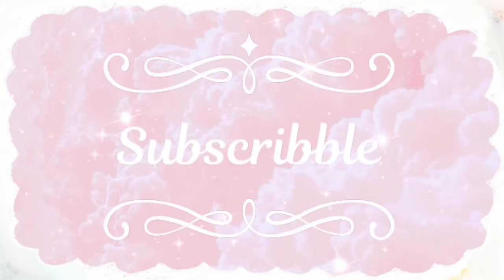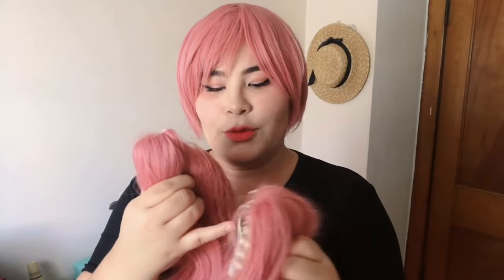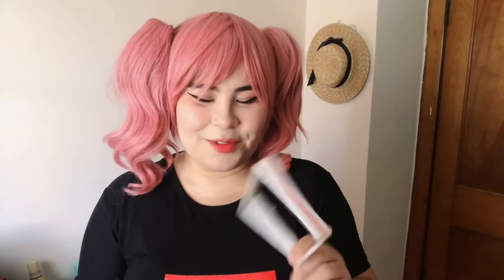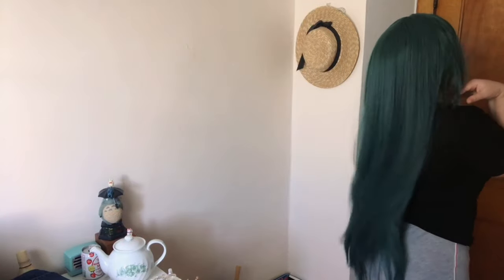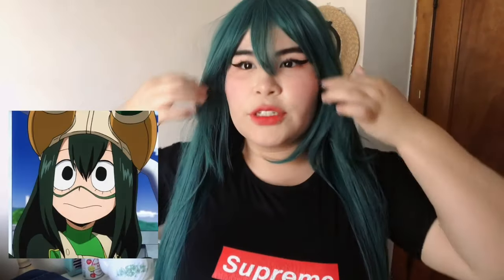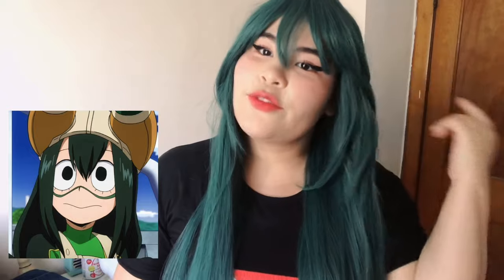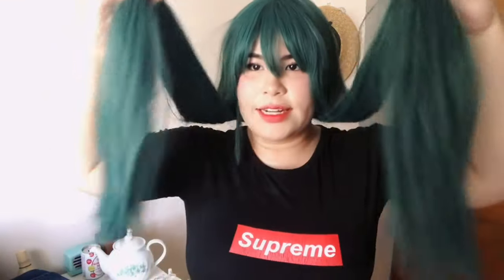MY WIG COLLECTION!!! *12 Wigs*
Hi Everyone!🌸🌸🌸

Today, I’m trying on my wigs for you all! We got a wide variety ranging from cosplay, daily wear, and some wild goofy ones that you won’t wanna miss out on!

WIGS!!

• PINK TWINTAIL WIG:

• GRAY WAVY WIG:

• BLACK & PINK SPLIT WIG:

(Pink split is currently unavailable and only in grey now, but this is the right company. Maybe they’ll bring it back?)

Here’s some good alternatives!:

For a more light pink split:

For similar pink split to the one I have:

GREEN TSUYU ASUI WIG:

BROWN SHORT OCHAKO URARAKA WIG:

BLACK WIG:

(Honestly, I don’t recommend this, but here’s the one I think I got a million years ago lol)

Good Alternative:

HATSUNE MIKU WIG:

LONG RED WIG (DID NOT TRY-ON):

(Not recommended, but here it is)

Good Alternative:

LONG WHITE WIG:

(Also don’t recommend unless you want to cut it up like I did lol)

Good alternative:

Toodleoo💕